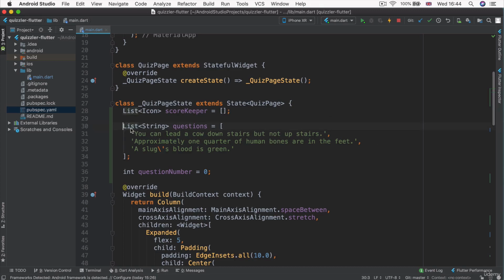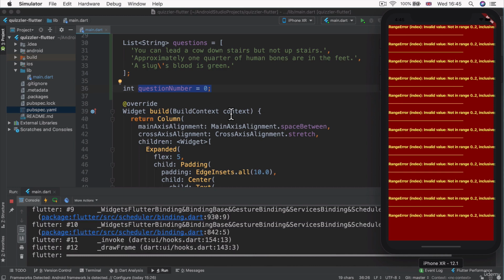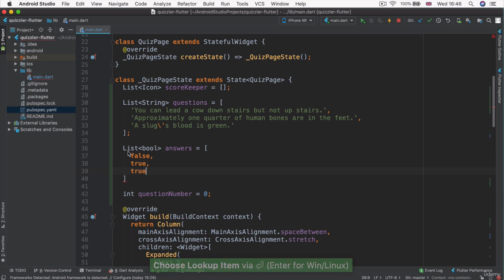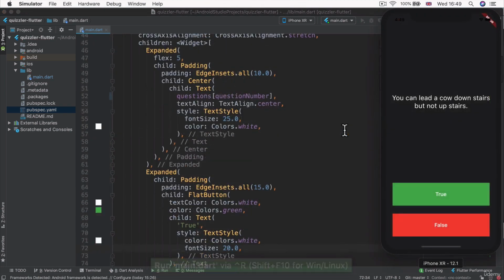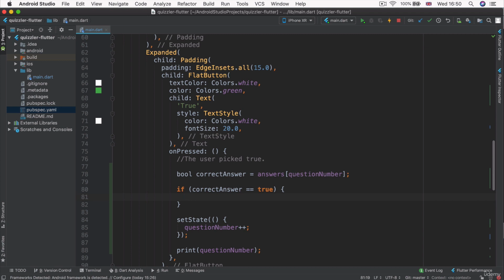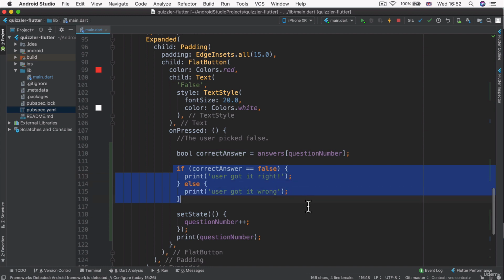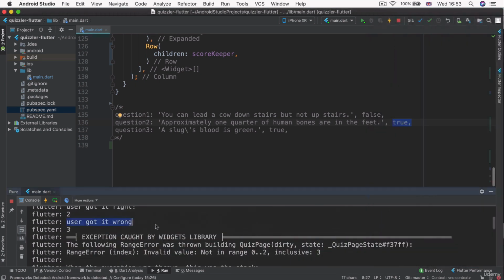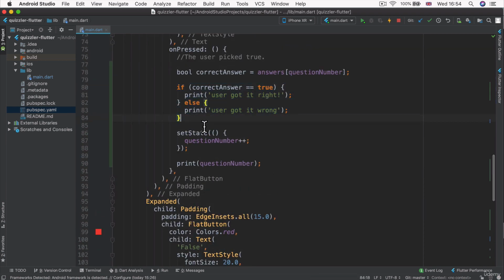091 Checking User Answers